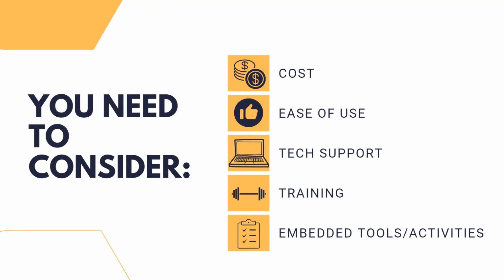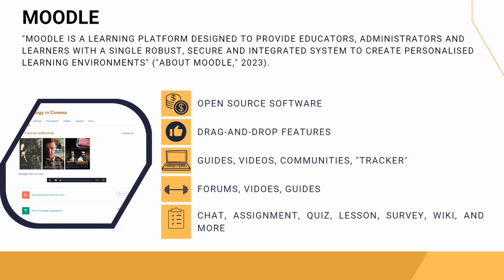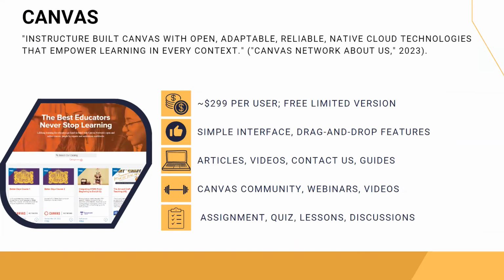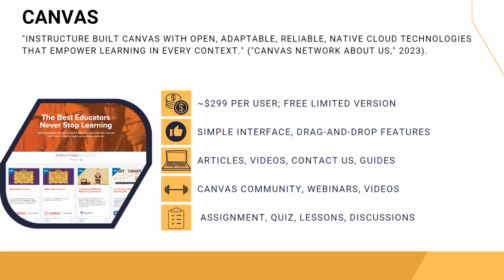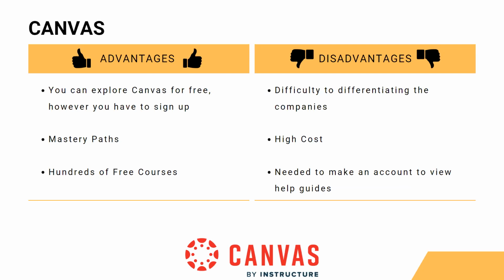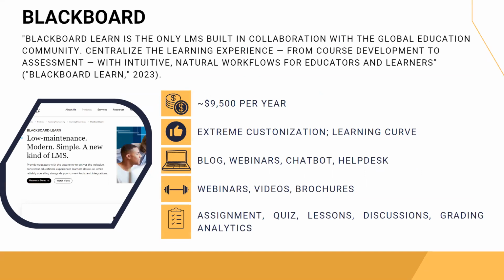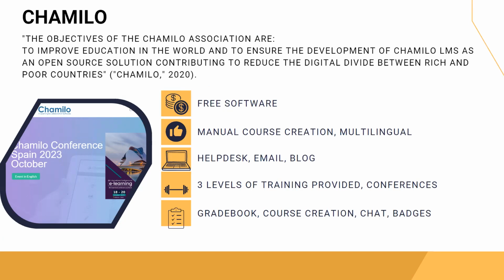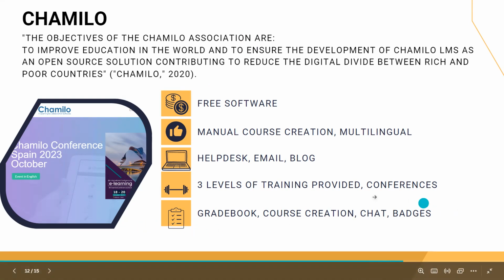DL5713 Mod 2 Assignment LMS Comparison-Gibson